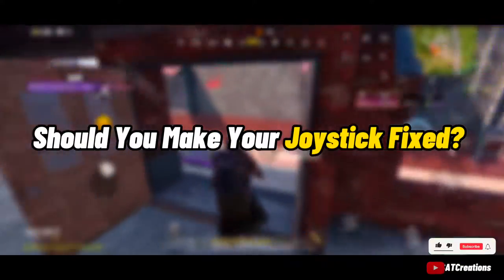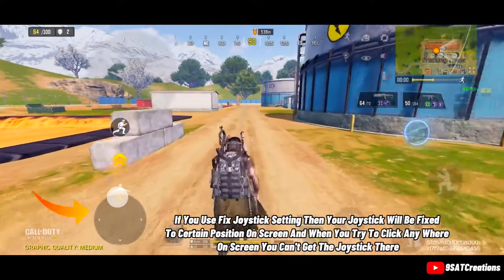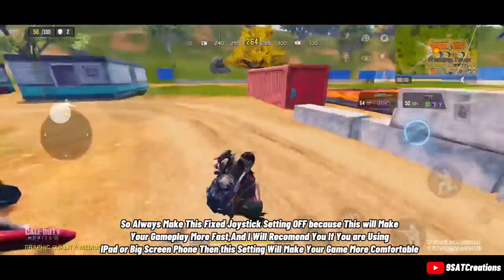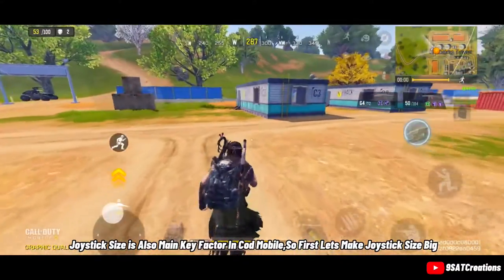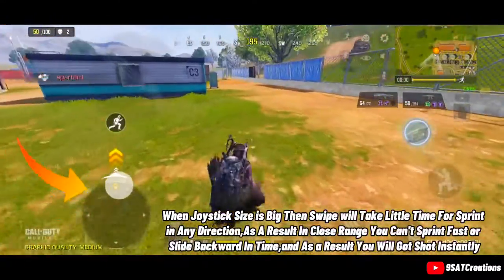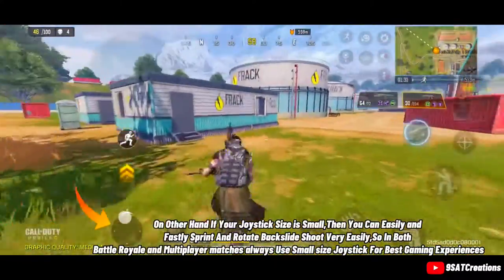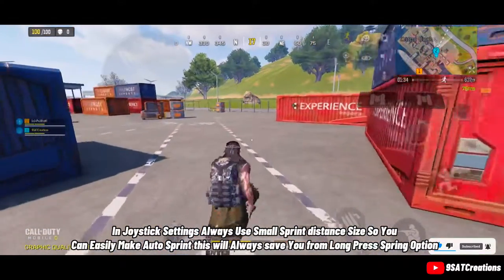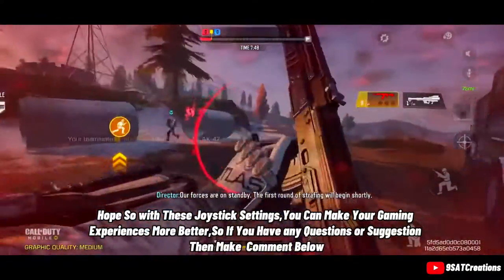Top Best Joystick Settings in Call Of Duty Mobile | Cod Mobile Best Joystick Tips and Tricks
In Today i Will Show You Best Settings For Joytick In Cod Mobile,So Make These Adjustments In Settings And Improve Your Gameplay In Both Battle Royale and Multiplayer In Call Of Duty Mobile

Top 10 Best Close Range Tips & Tricks Call Of Duty Mobile Battle Royale | Best Close Combat

HIPFIRE vs 1-tap ADS in Call of Duty Mobile | Which One Is Best Hip Fire vs ADS in Cod mobile?

10 Best Tips To Improve AIM Accuracy In Call Of Duty Mobile | Best Codm Aimbot Settings

5 Best Tips to Improve HIPFIRE Accuracy In Call Of Duty Mobile |HIPFIRE Pro Tips Cod Mobile

 Please Like It Share It And Susbcribe To My Youtube Chennel🔔

best joystick settings cod mobile,cod mobile,codm,call of duty mobile,how to fix joystick in cod mobile,best settings cod mobile joystick,best settings codm joystick